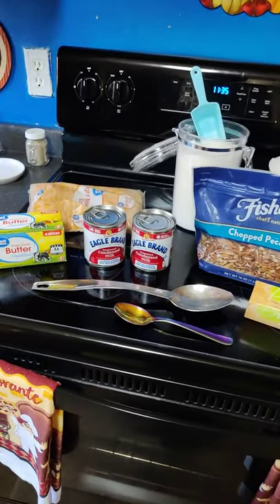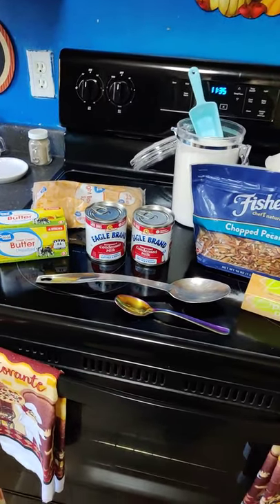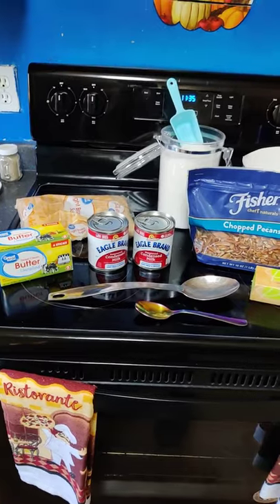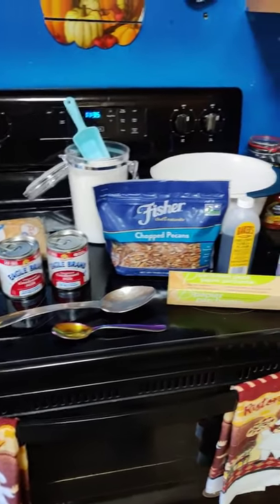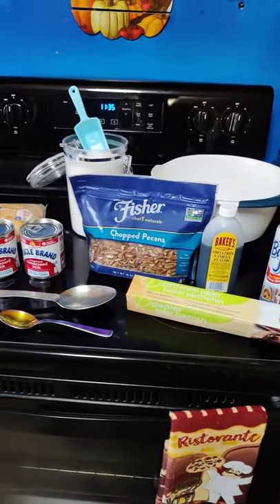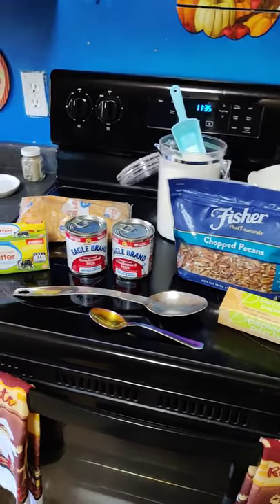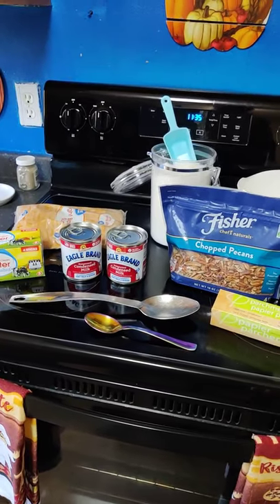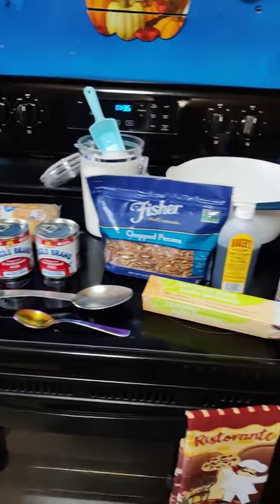ABOUT TO START ON MY PECAN CANDY 12 minutes microwave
WE AS A FAMILY  BALANCE "EVERYTHING" THAT WE DO, EAT, HOW WE LIVE & ENJOY LIFE UNAPOLOGETIC & WITH NO REGRETS. WE ALL HAVE OPINIONS , WHICH IS FINE.  HOWEVER IF YOU TAKE YOUR TIME TO MAKE A RUDE, SIDE EYE OR JUDGEMENTAL COMMENT,  I'LL BLOCK WITH NO REGRETS. OUR FAMILY IS POSITIVE AND WE DO NOT DO NEGATIVITY PERIOD.  THANK YOU AND HAVE A WONDERFUL AND BLESSED DAY ALWAYS

Alisha's Southern Crew & Cooking With The Crew. Both links are listed below

Cooking With The Crew

ALISHA'S SOUTHERN CREW

My Social Medias Platforms